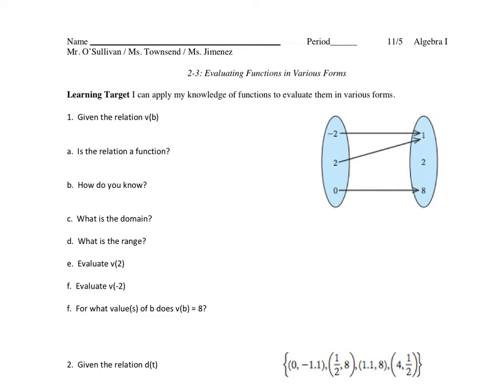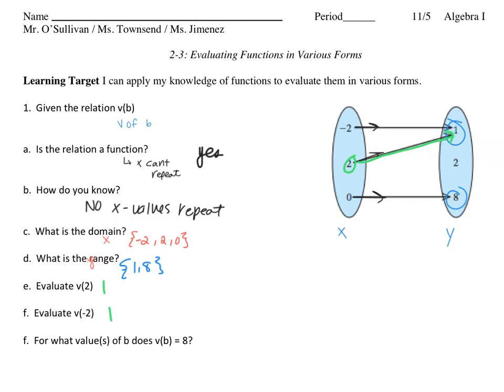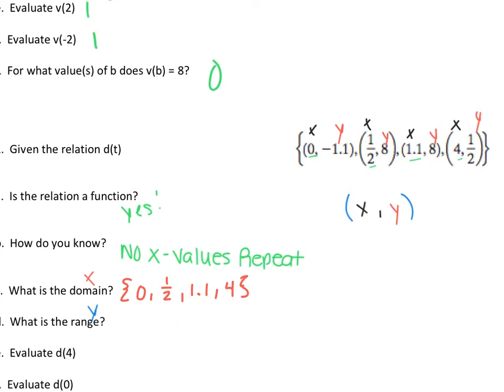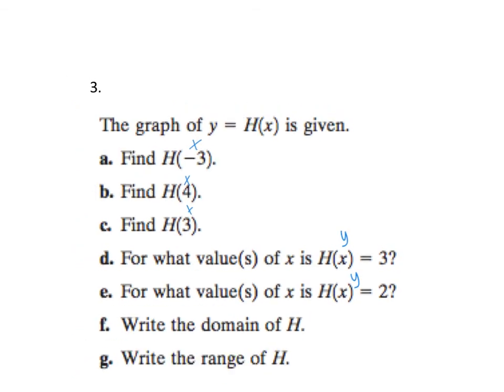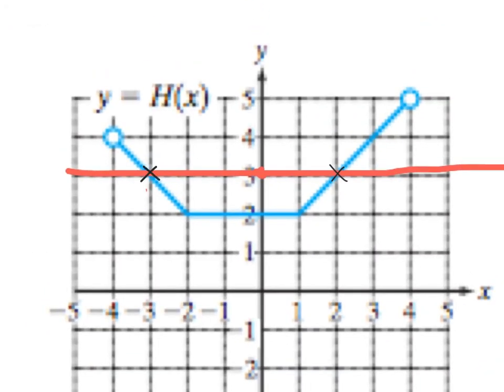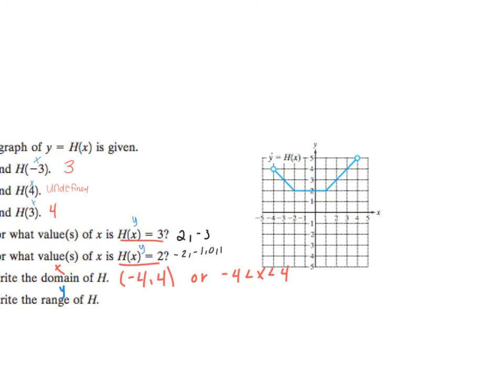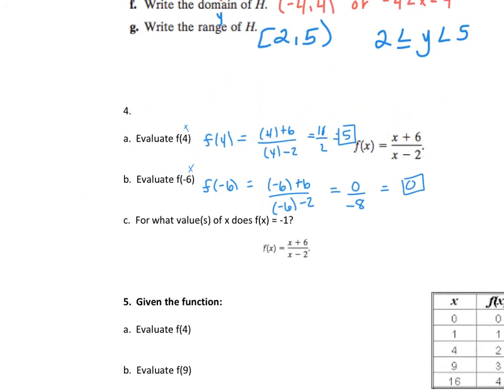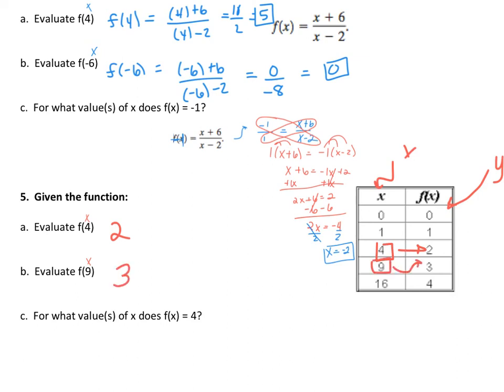2-3 Evaluating Functions In Various Forms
Hi ladies,

This is an edPuzzle lesson for BLENDED/REMOTE students.

No Zoom today or a Delta Math.